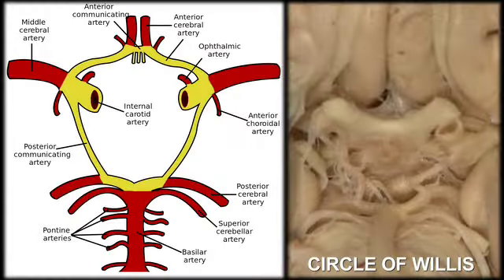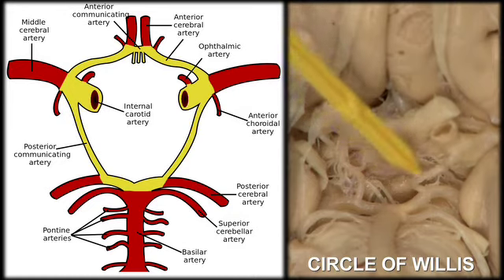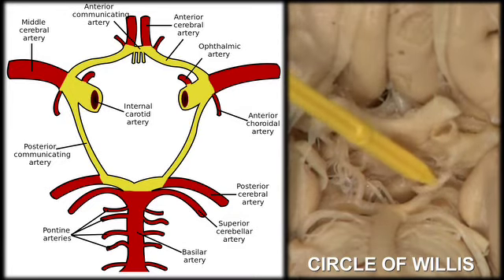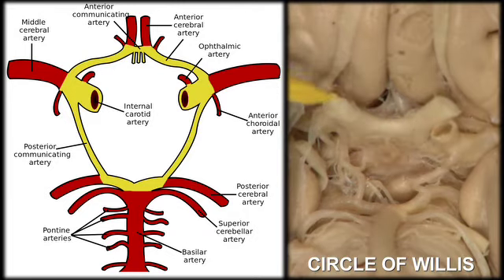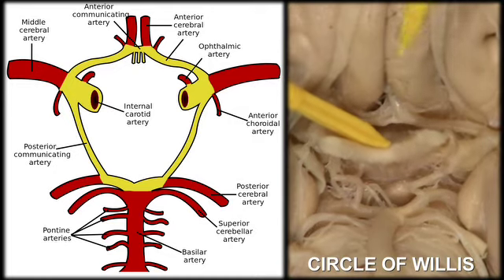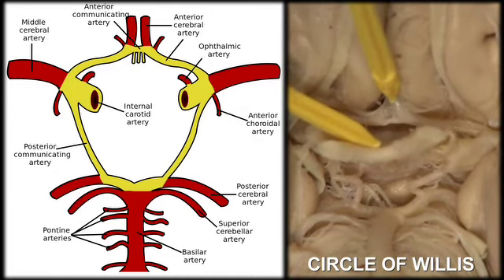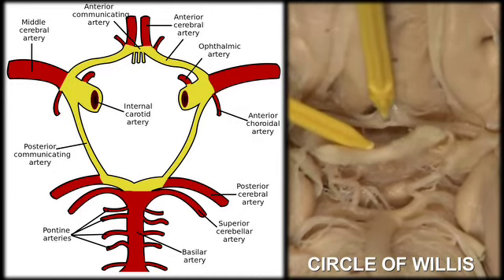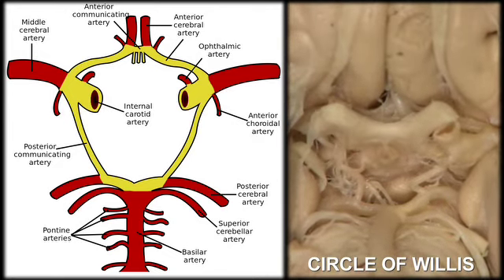6 Blood Supply